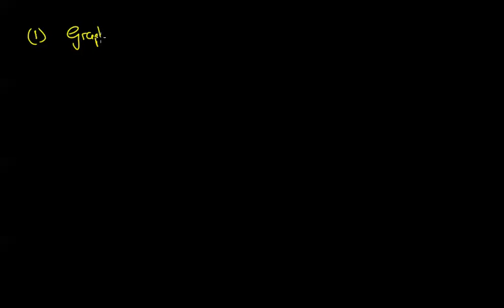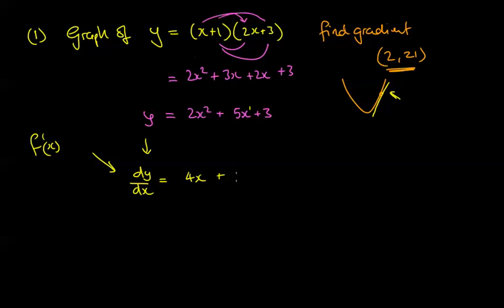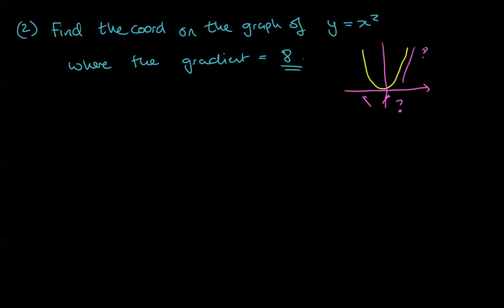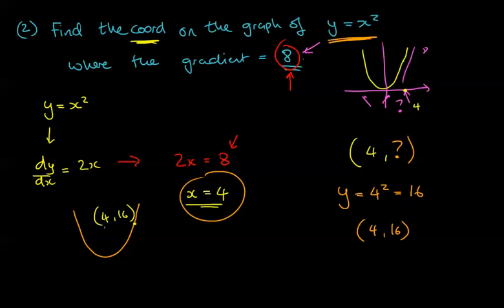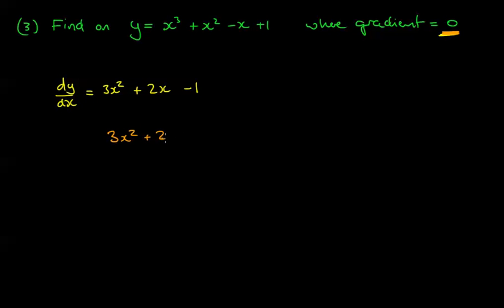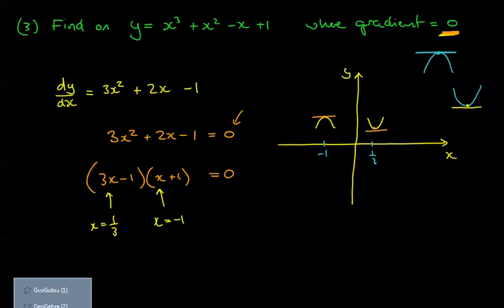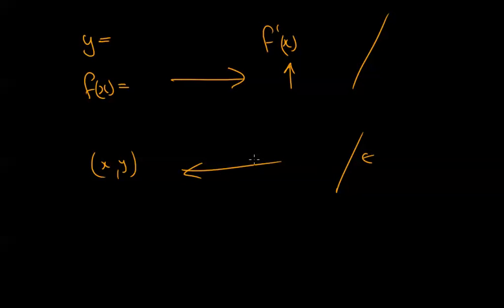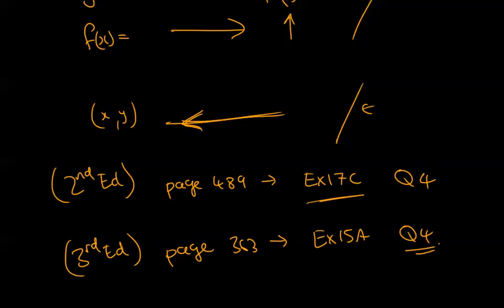Example Questions on Differentiation